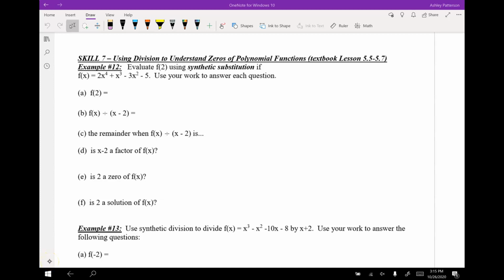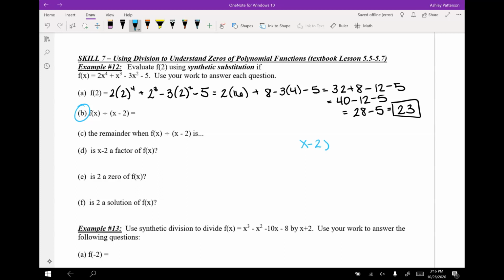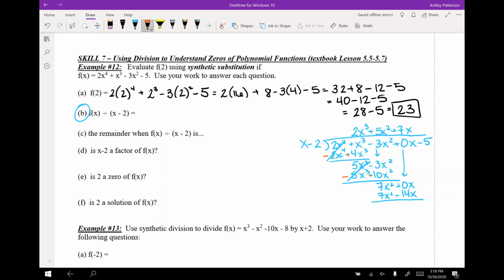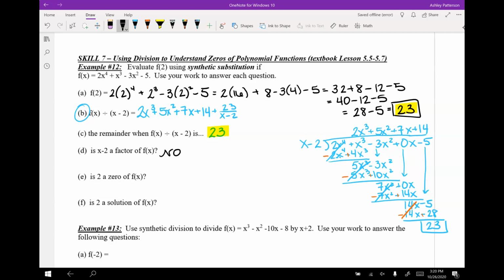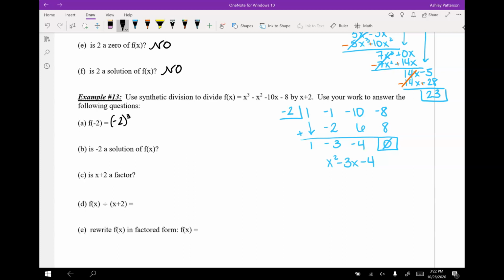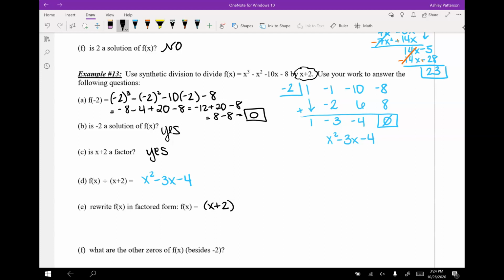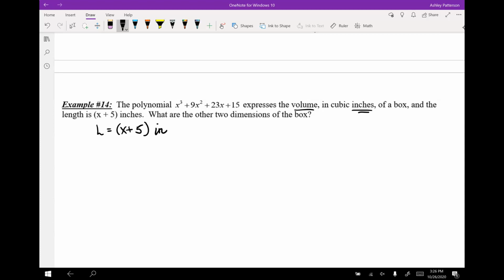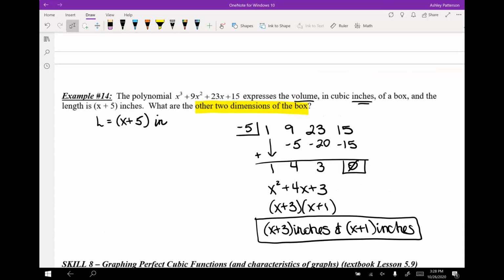A2T Unit 3 Skill 7 (2020)